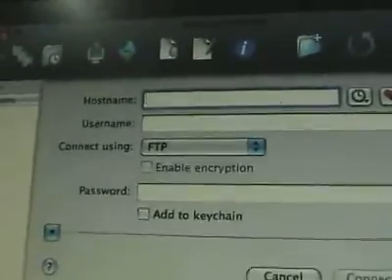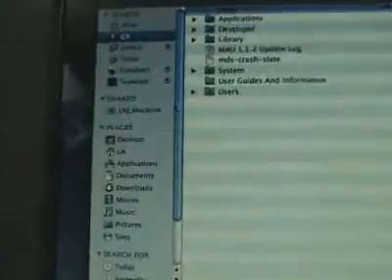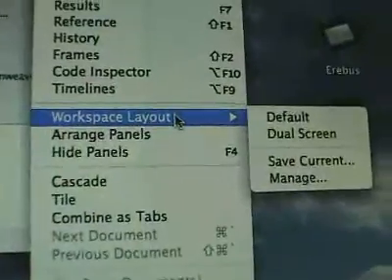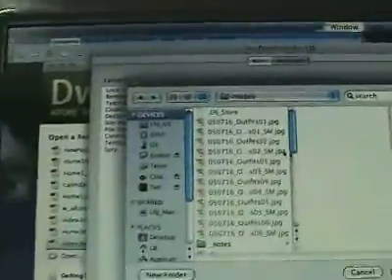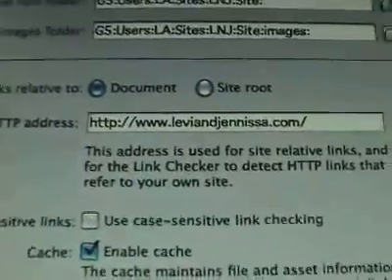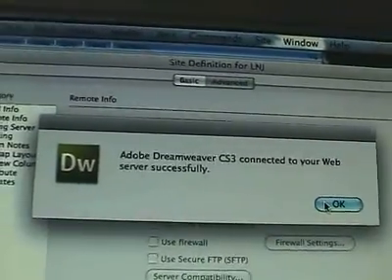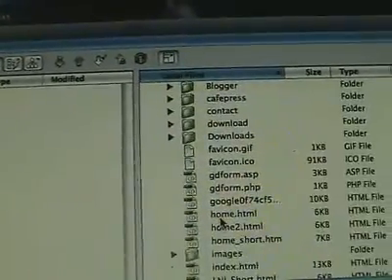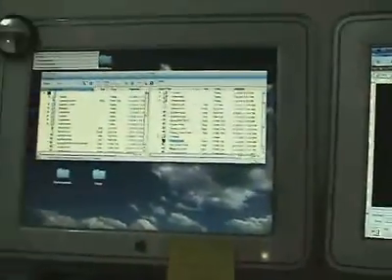08 Setting Up An Existing Site In Dreamweaver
this tutorial focuses on how to set up an existing site in dreamweaver, so you can build and maintain the site in dreamweaver.